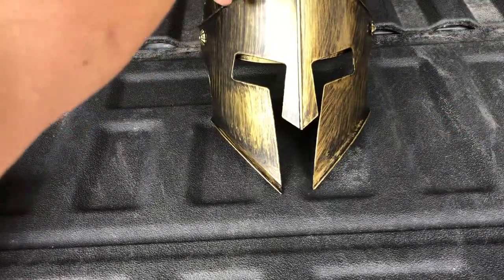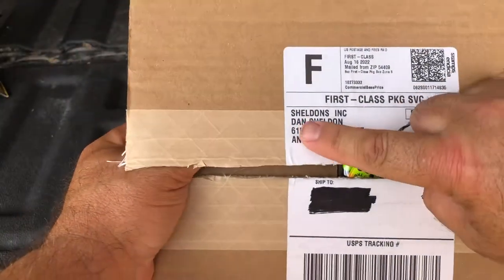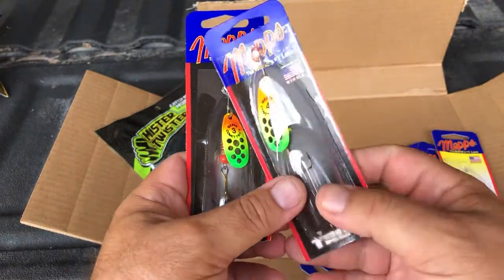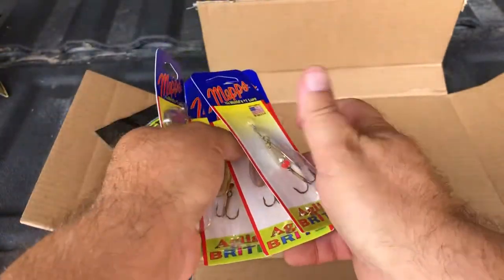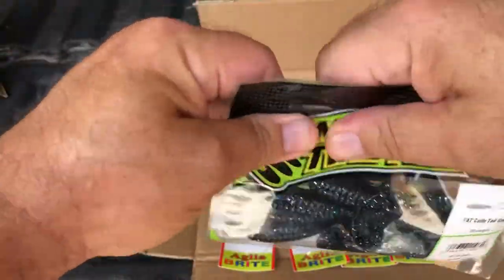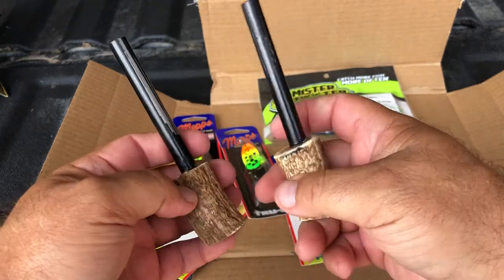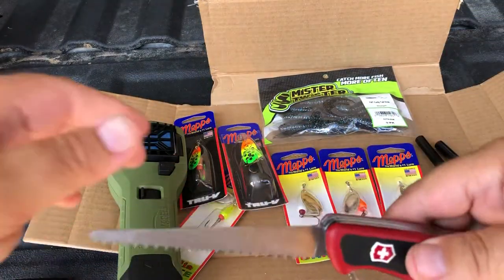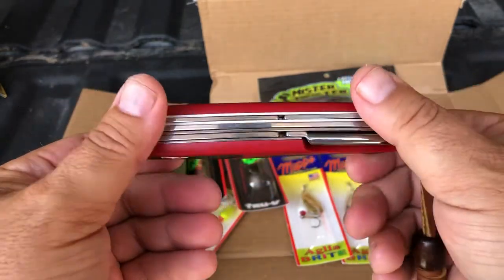Swiss Army Knife Ranger Grip 78 Update! What Victorinox Should I Get Next? Mepps Lure Unboxing!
Welcome back! Hey everyone I got an order of Mepps Comet TRU-V and Aglia Brites in! I also got my Mister Twister Fat Curly Tail Grubs! I love getting those orders in and going through the new stuff! If you haven’t tried those, give them a shot! I need your help! I want to get another Victorinox Swiss Army Knife, so I need your recommendations! What do you use and why do you recommend it? Thanks for the feedback!

Thermacell Mosquito Repeller